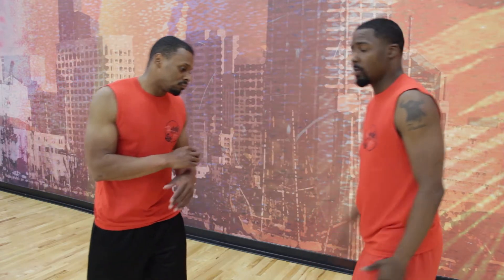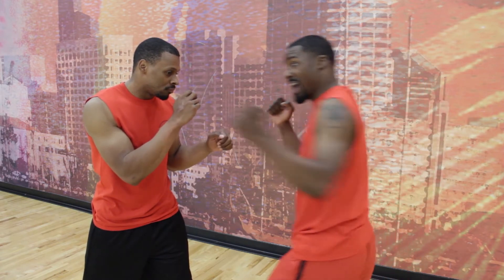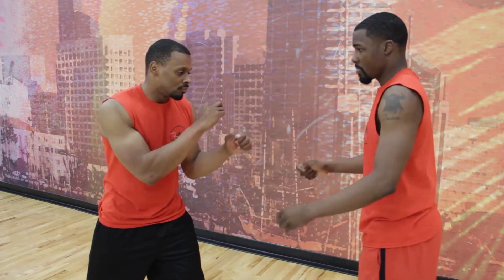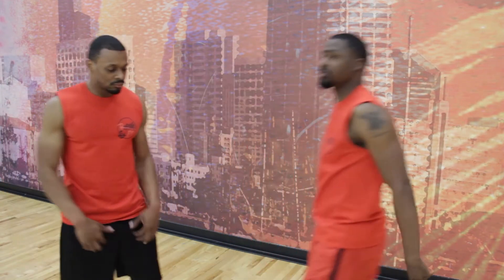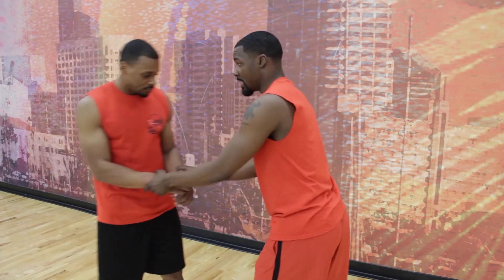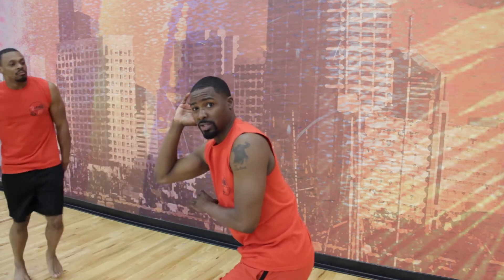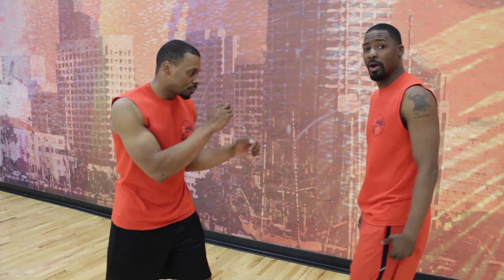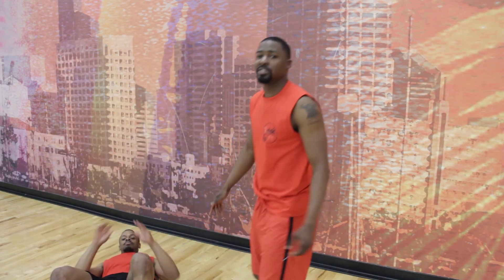Self defense techique- Defang the snake